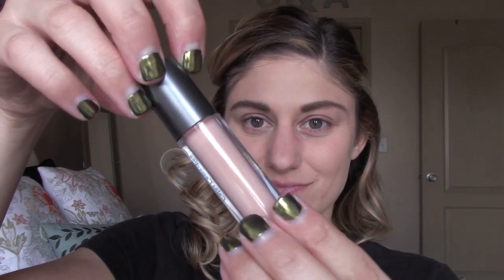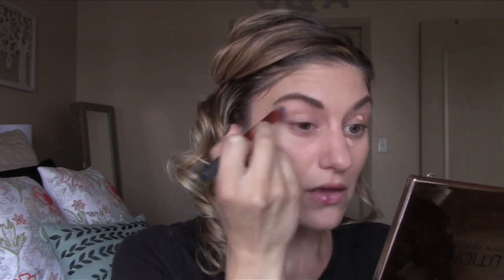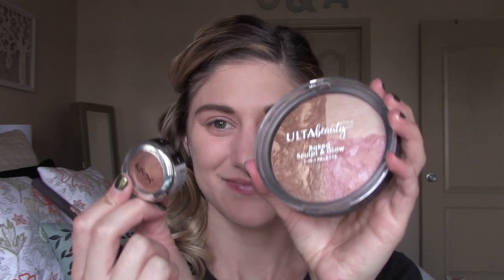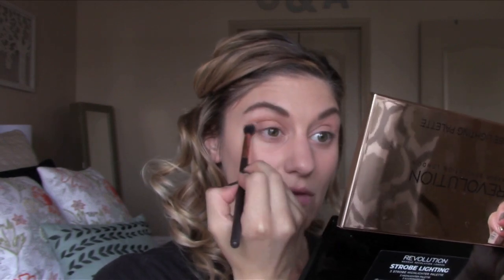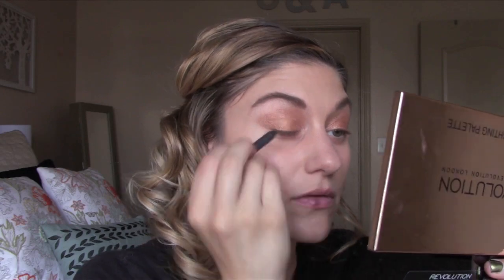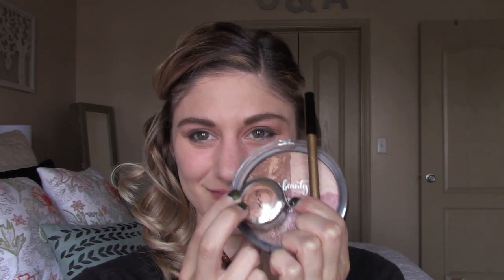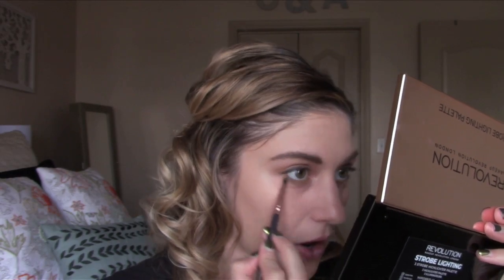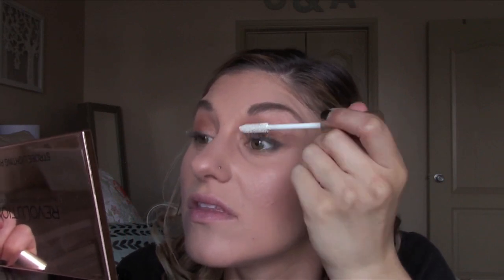Eye Makeup Look I Wore on Vacation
Hey all this is pretty much the basic look I did while on vacation.
I will list all the products I used in order down below.

Makeup Products I used:
Ulta Color Correcting Liquid Concealer: Peach
Ulta Tinted Eye Primer: Peach Glow
Ulta Baked Sculpt & Glow 3-in-1 Palette: California Sunlight
NYX Professional Makeup Prismatic Eyeshadow: Liquid Gold
L'Oreal Infallible Pro-Last Waterproof Pencil Eyeliner: Grey
Urban Decay Cosmetics Eyeshadow: Blackout
NYX Professional Makeup Slide On Eye Pencil: Glitzy Gold
L'Oreal Voluminous Volume Building Waterproof Mascara
Jordana Easyliner for lips: Rose Crush
Burt's Bees Satin Lipstick: Sunset Cruise
Mary Kay nourishine plus lip gloss: Sun Blossoms